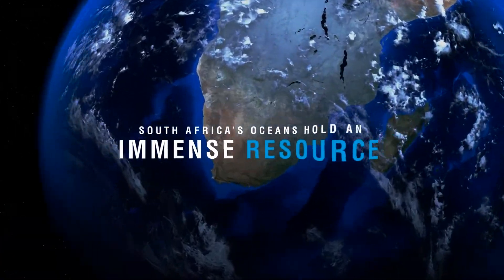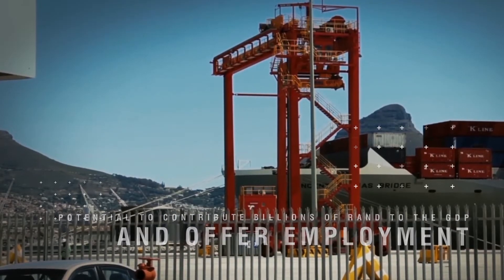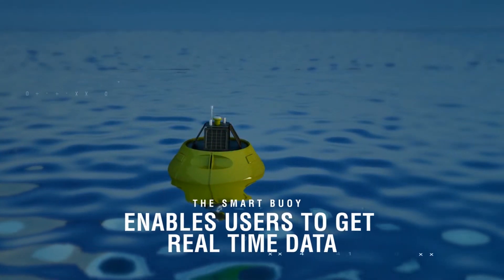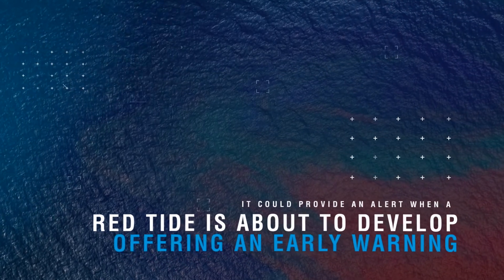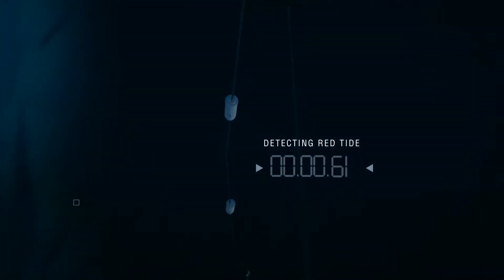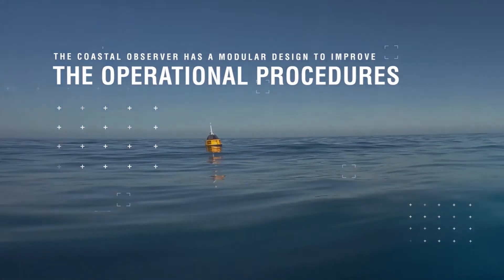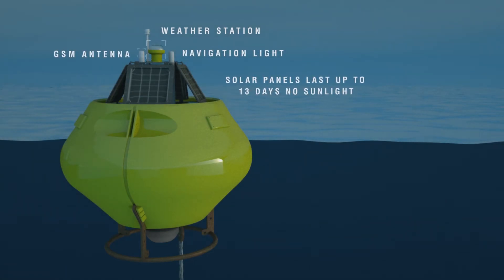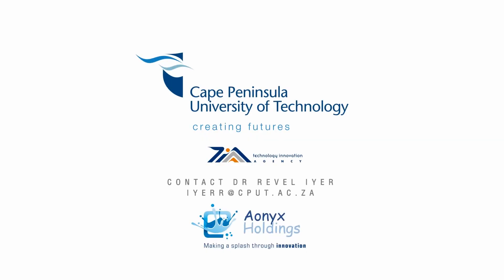Coastal Observer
CPUT has developed the Coastal Observer that can play a significant role in managing the countries coastline. The modular design allows for eased maintenance and repairs as modules are of manageable size and simply be replaced with service modules when required. As a further advantage the buoy will feature locally sourced components.